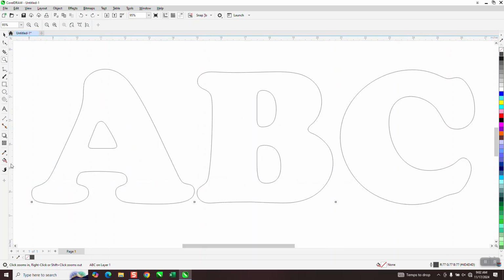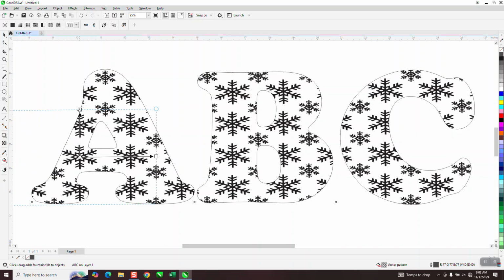Corel Draw Tips & Tricks Make a Pattern with the Distort Tool and OFF SETS Part 4